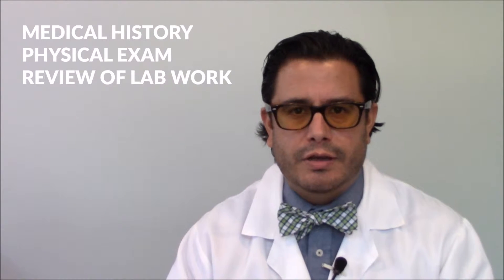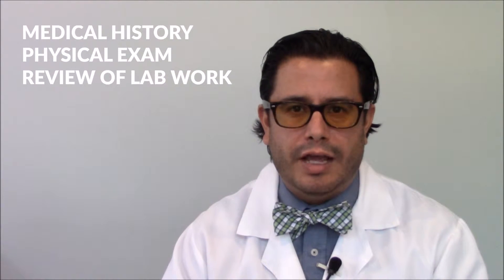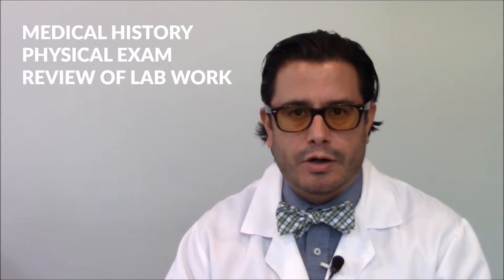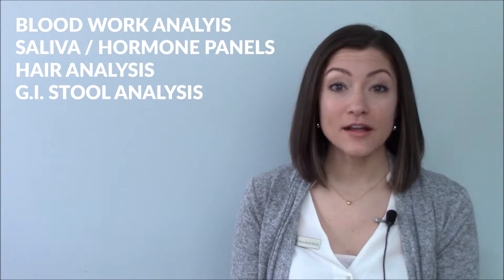Introducing Physio Logic's FRESH Integrative Health Program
A FRESH Start to Health and Wellbeing
Robert E. Graham, MD, MPH, ABOIM, FACP

When was the last time you felt that your doctor created a plan for your total health and well-being?  We believe healthcare needs a FRESH start.

The FRESH Integrative Health program provides healthcare in a multi-disciplinary, synergistic, and collaborative approach to meet the comprehensive needs of our patients.

We are an integrated medical practice that blends functional medicine and lifestyle medicine to better understand and evaluate patients’ concerns, looking for the root causes of symptoms while providing the tools and mindset to achieve optimal well-being. We will offer you FRESH prescriptions on how to best fulfill your personal health needs and share this plan with your primary care physician.

The FRESH Integrative Health program will focus on health promotion and disease management.
Common reasons for consultation are:

·         Patients with complicated medical problems interested in reducing medications, avoiding side-effects or supplementing care

·         Patients have not achieved full relief of symptoms with conventional medicine

·         Patients seeking a preventative, holistic approach to health

·         Chronic disease, like diabetes, thyroid condition, obesity, hypertension, high cholesterol, and back pain

We can help members achieve their goals and bring about positive changes in their appearance, health, and well-being.